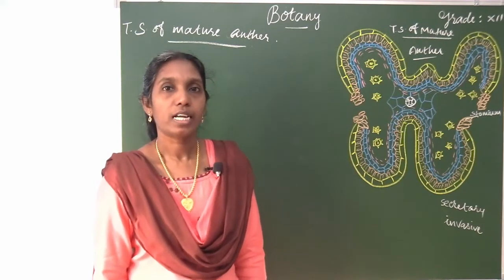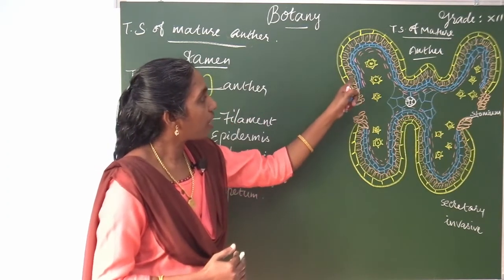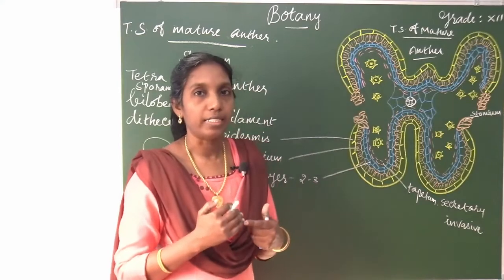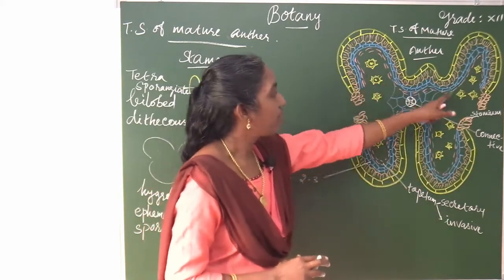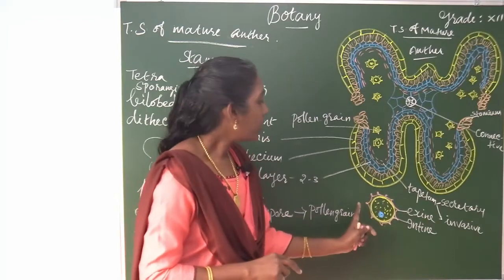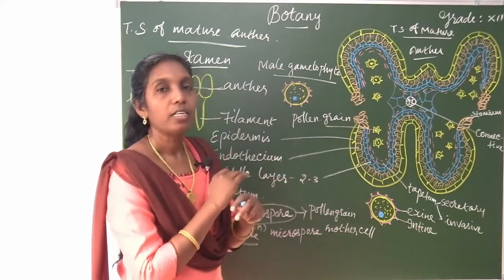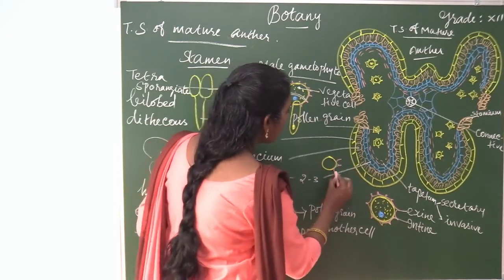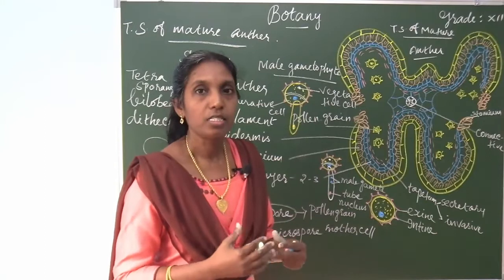Grade XII - Botany || T S of Mature Anther || Online Class, Bethlahem Matriculation School